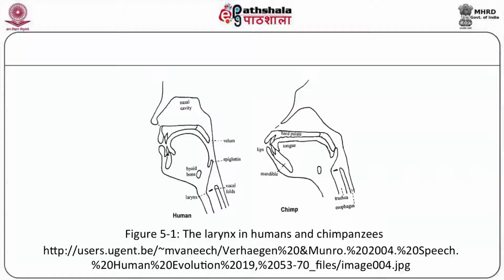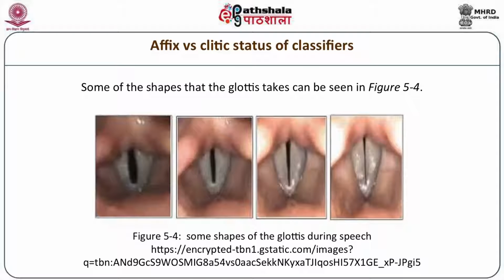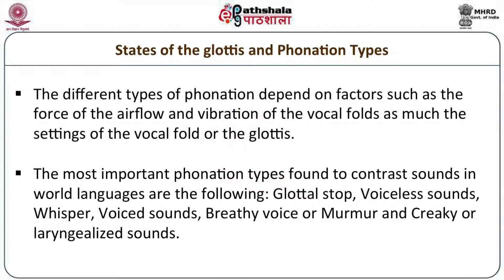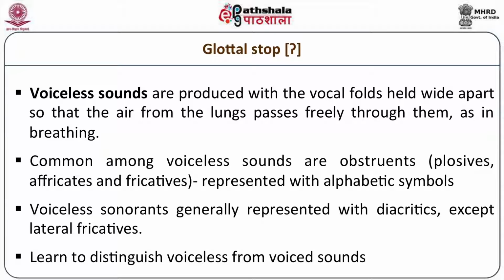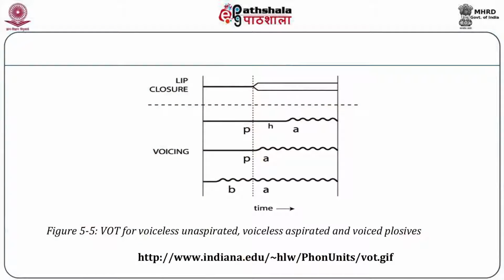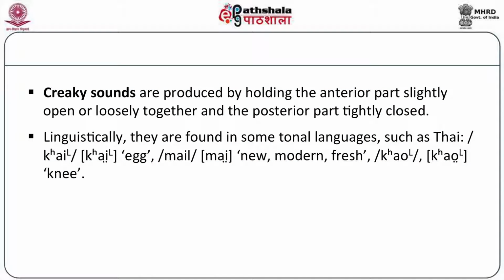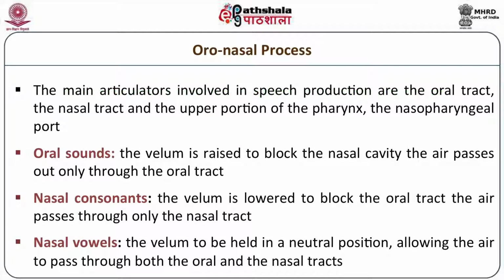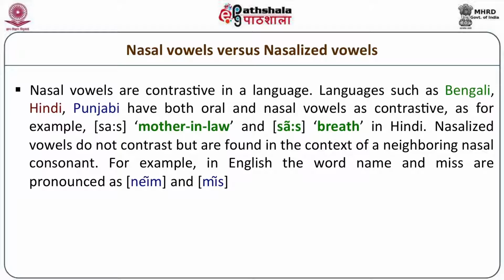EPG LIN P2 M05 Phonation and Oro nasal Processe